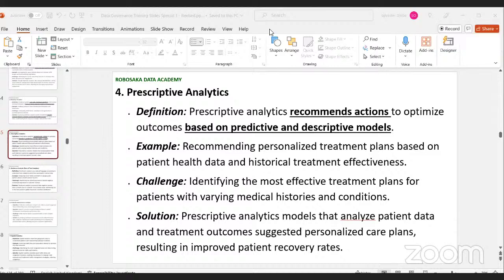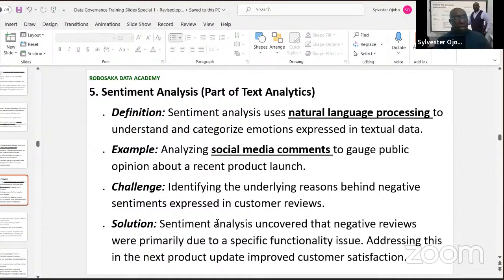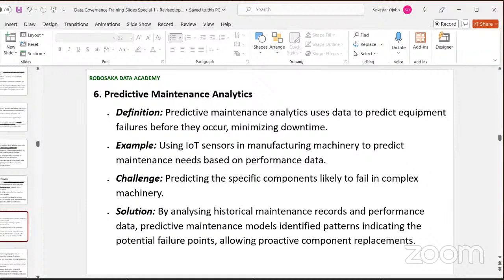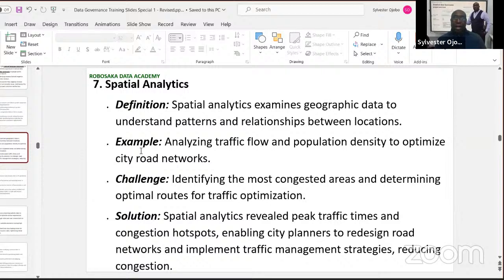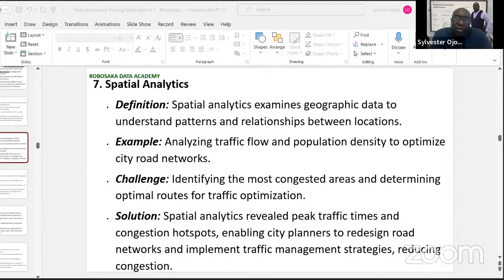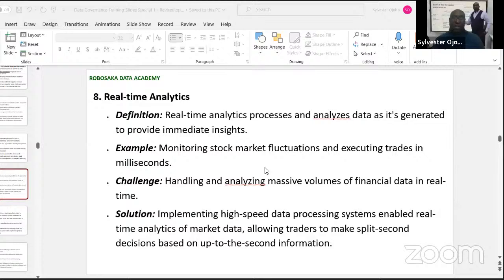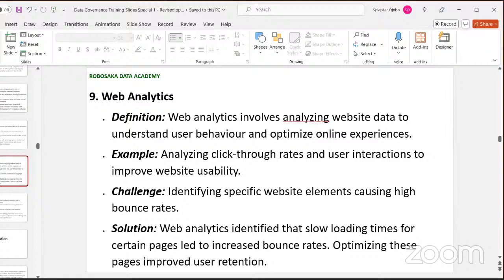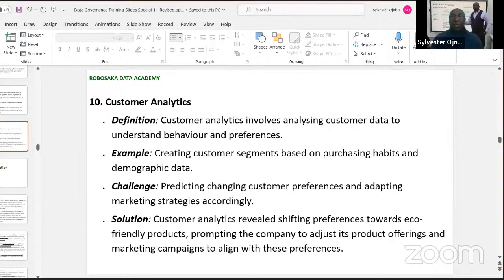Data Analytics: Engr. Sylvester Ojobo. Data Governance Training